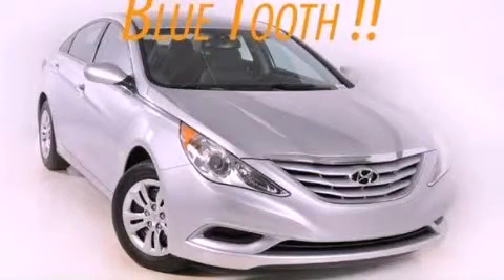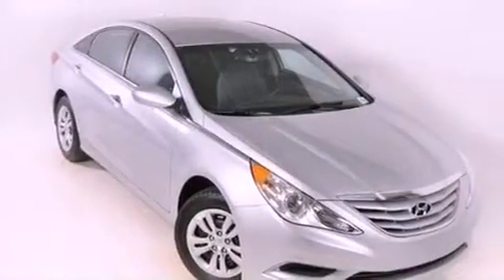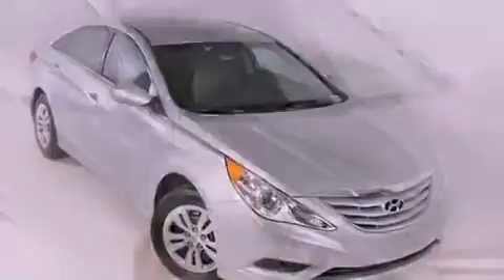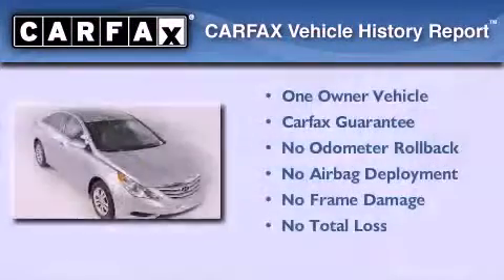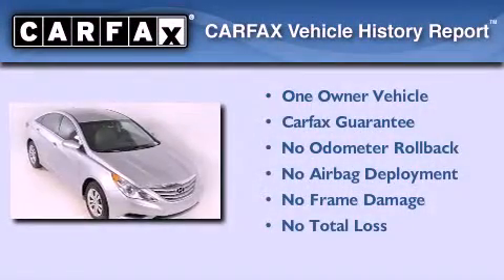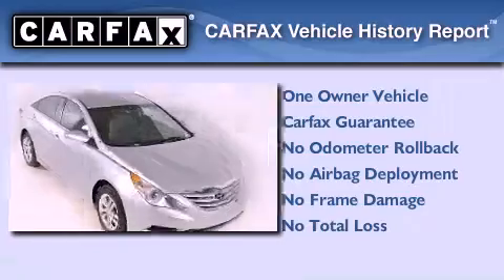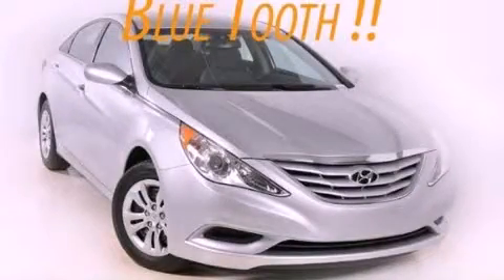2012 Hyundai Sonata Duluth GA 30096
Year : 2012
 Make : Hyundai
 Model : Sonata
 Engine : Gas I4 2.4L/144
 Trans . : Automatic
 Exterior : Silver
 Miles : 25,312
 Interior : Other
 RICK HENDRICK CHEVROLET
 3277 Satellite Blvd
 Duluth , GA 30096
 2012 Hyundai Sonata Duluth GA